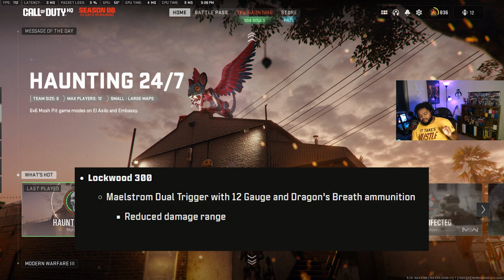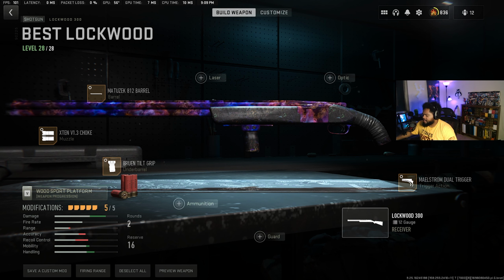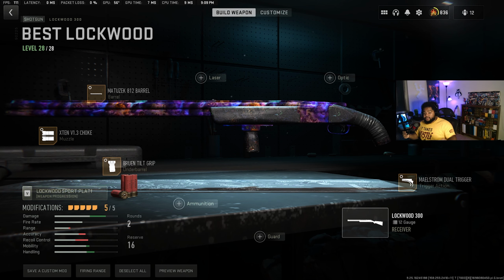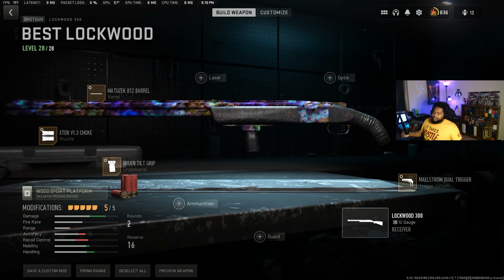The "NERFED" LOCKWOOD is STILL BROKEN | MW2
Did They ACTUALLY NERF The LOCKWOOD? | MW2

BLACK OPS 3 IS THE BEST COD IN 2023!